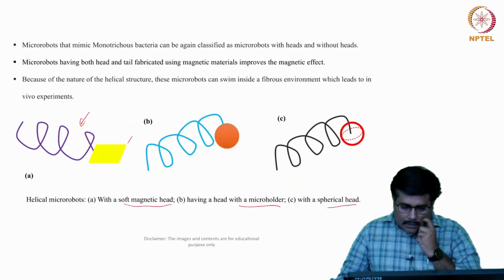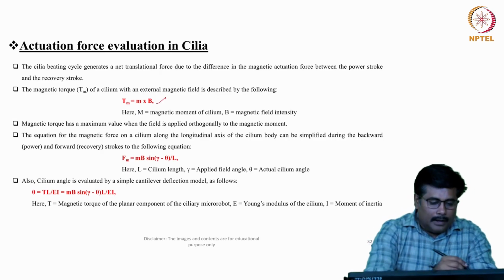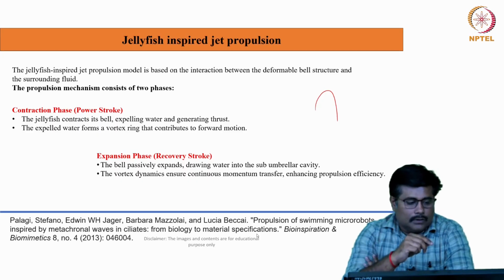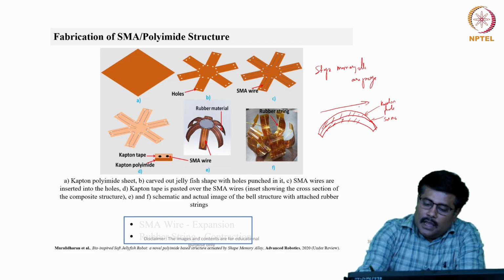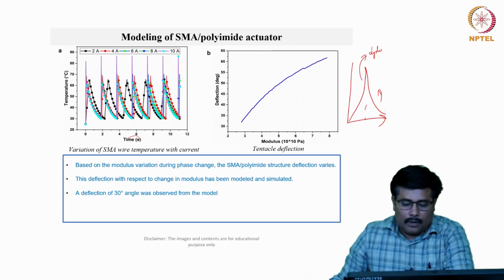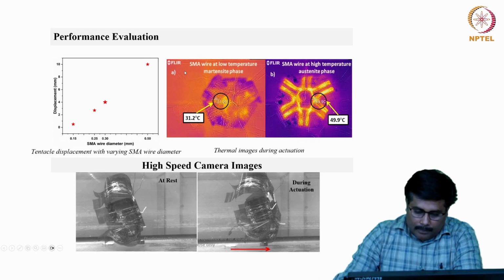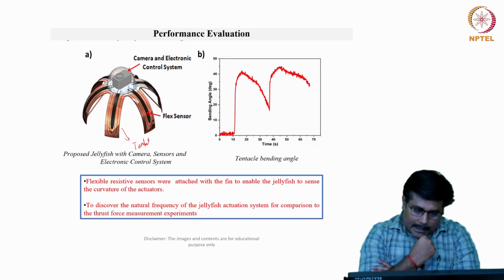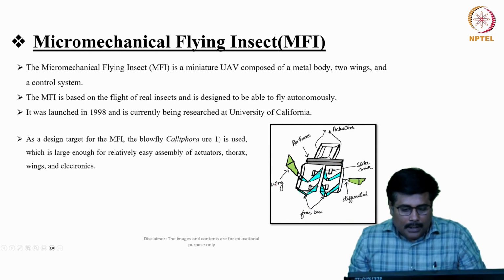W11L53_Bio Inspired Micro Robots ( Propulsion and Locomotion) - Module 03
• Cilia based locomotion and actuation.
• Jet propulsion mechanism.
• Jelly fish structured systems.
• Evaluation of bio inspired robots.